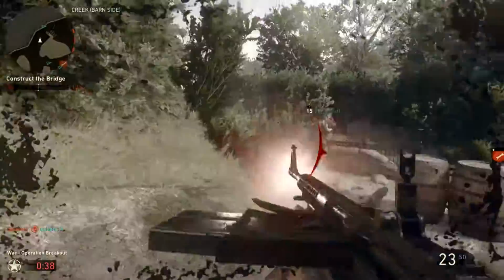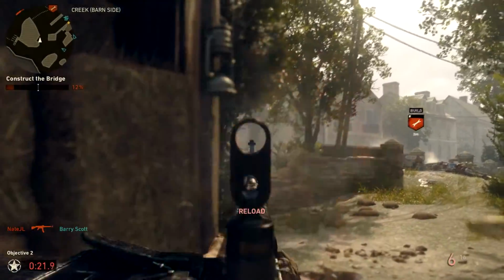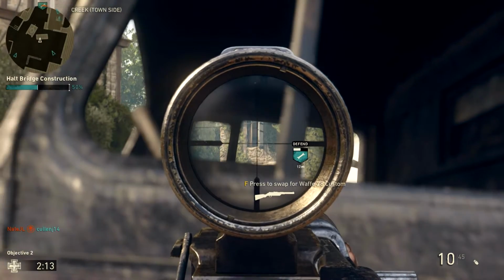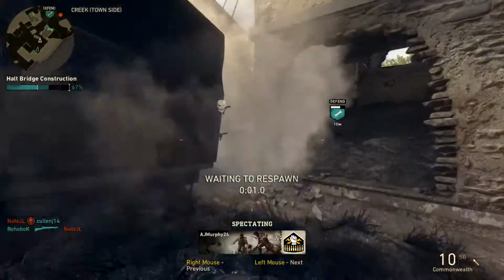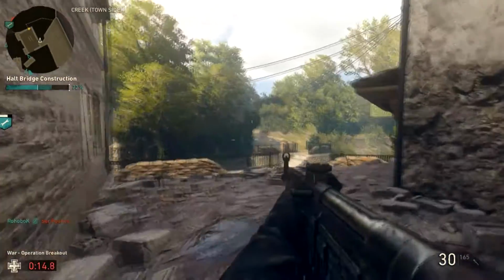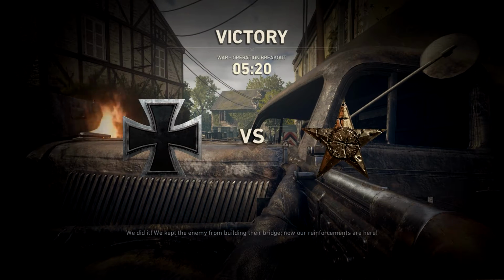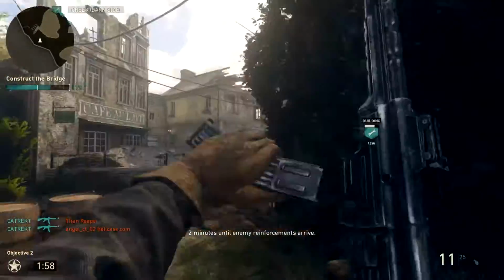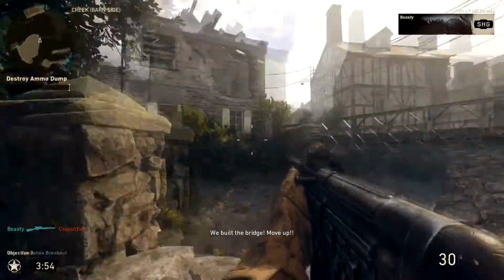Thoughts and Overview of the Call of Duty WWII PC BETA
Call of Duty WWII (world War II) PC BETA thoughts and criticism.